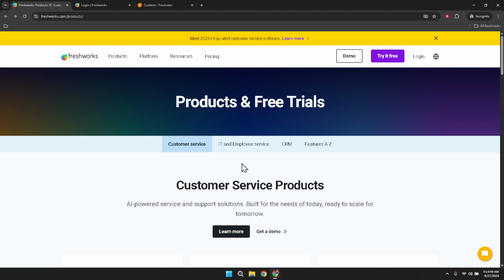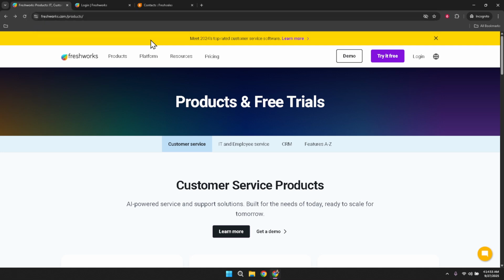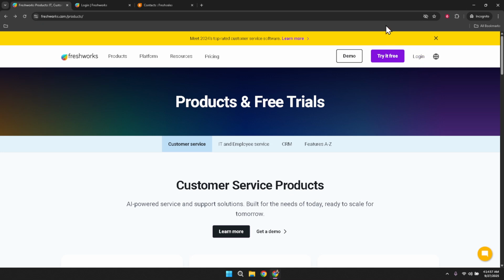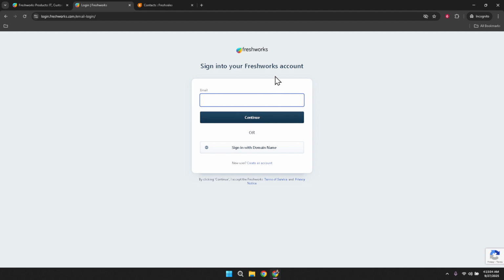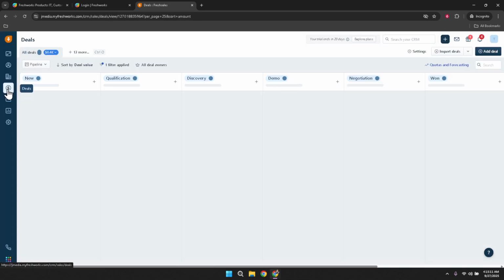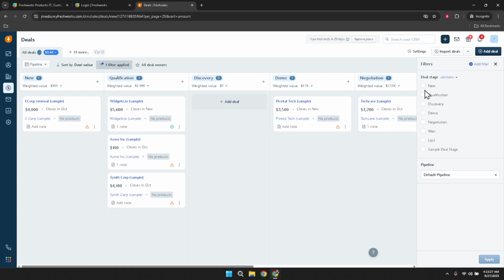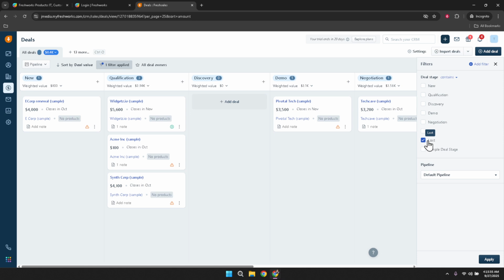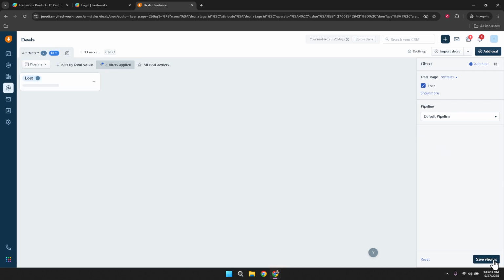How To See Archived Deals In Freshsales Crm [2025 Guide]